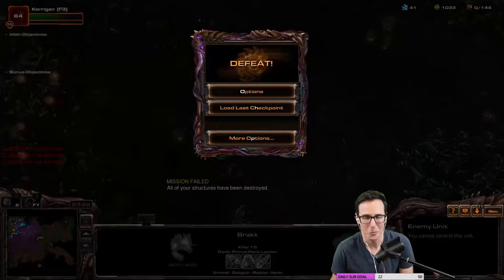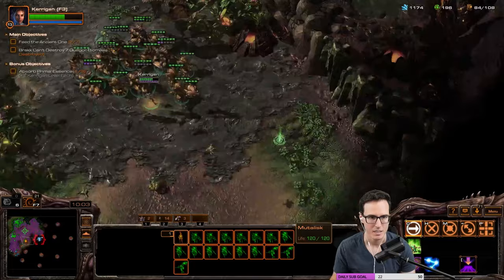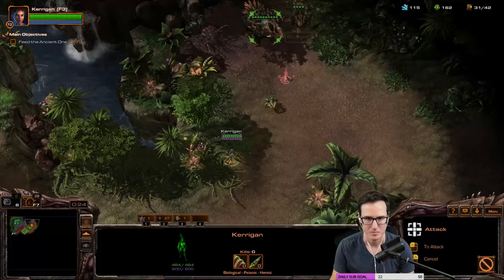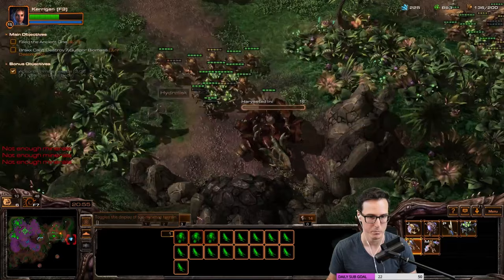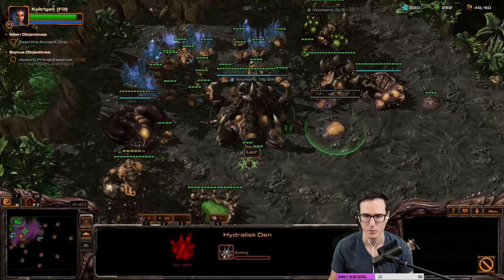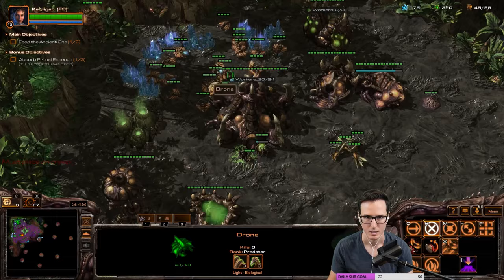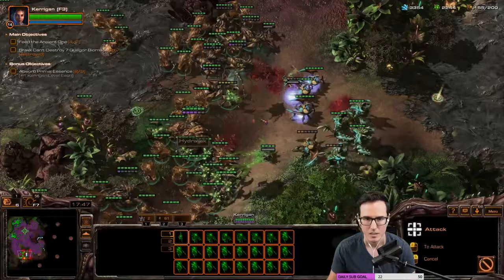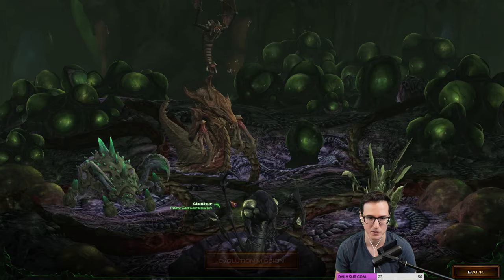Heart of the Swarm NIGHTMARE DIFFICULTY: Part 4 - StarCraft 2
My first try at Heart of the Swarm Nightmare Difficulty StarCraft 2 Campaign created by Rhyme! I actually didn't like the original HotS campaign much because it was too easy and too Diablo-esque mechanics. I've been told this Nighmare Difficulty mod will change my mind though - can't wait!

Roach evolution mini mission
Zerus first mission (mutalisk mission)